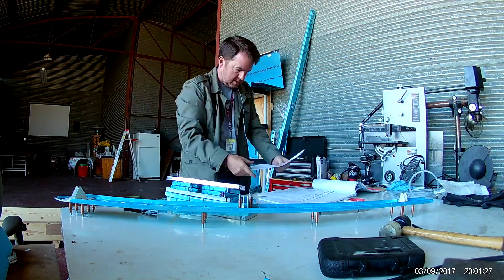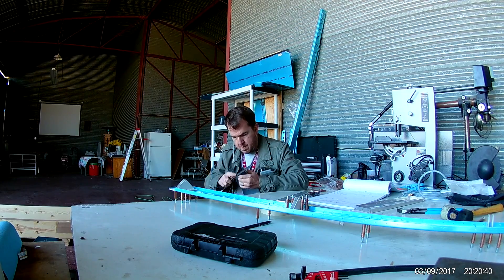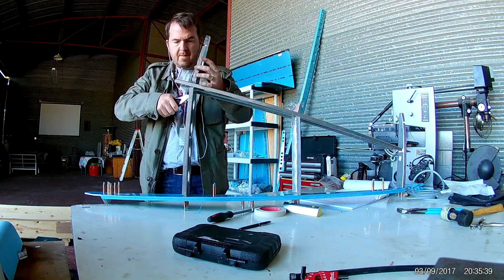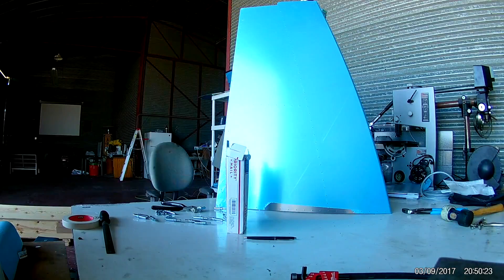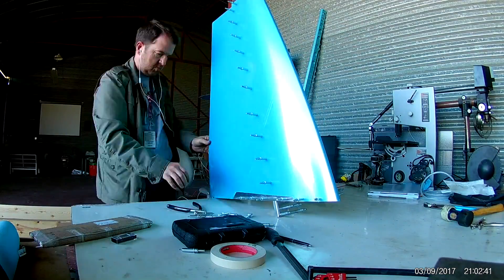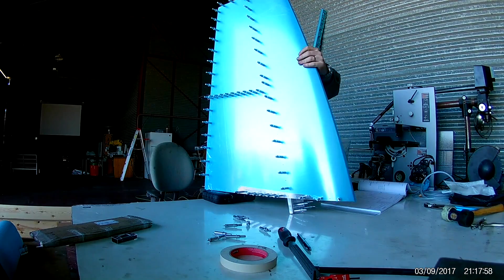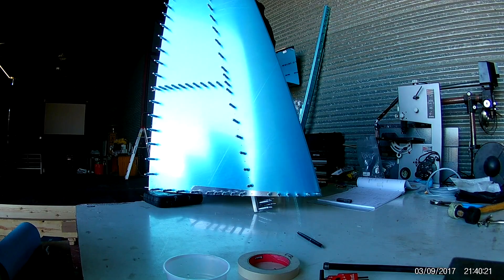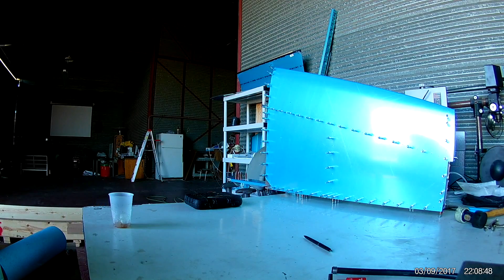RV-14 - VS 2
Continued video of the vertical stabilizer build - building frame and skinning moch up